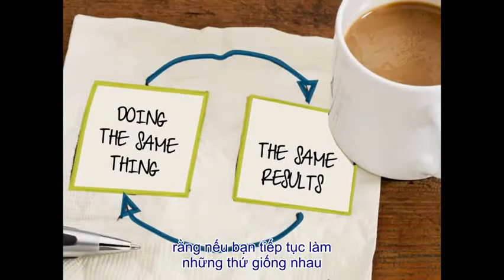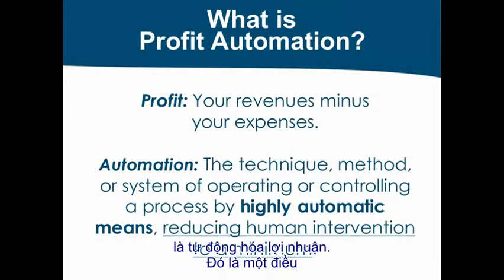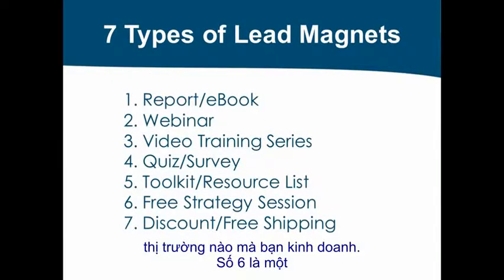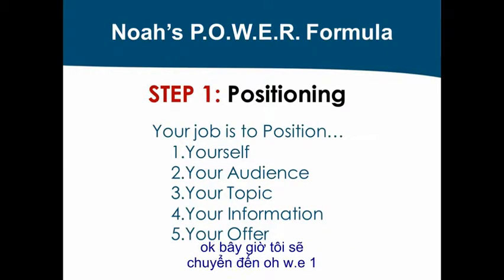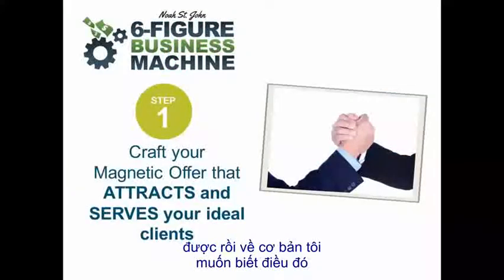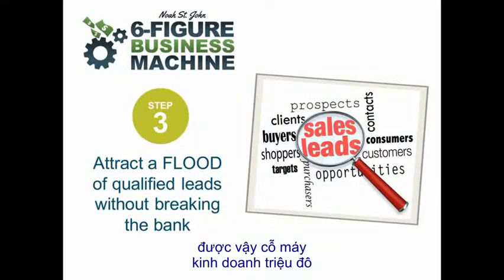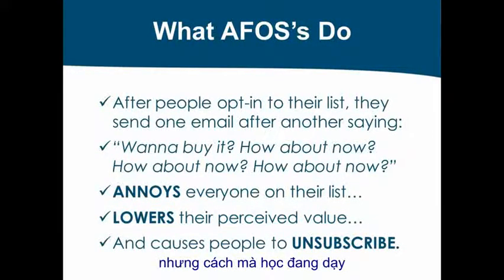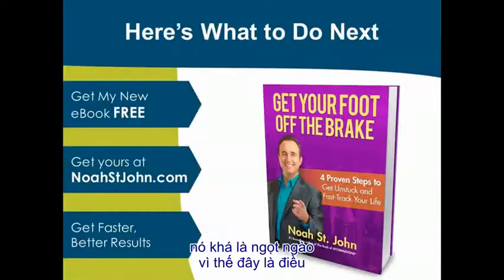Cách thức xây dựng cỗ máy kinh doanh triệu đô tự động